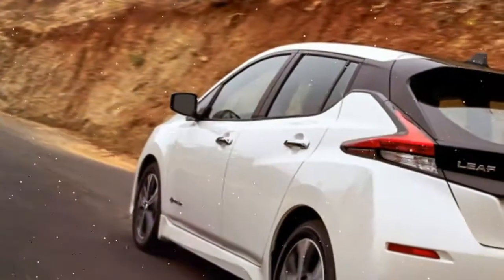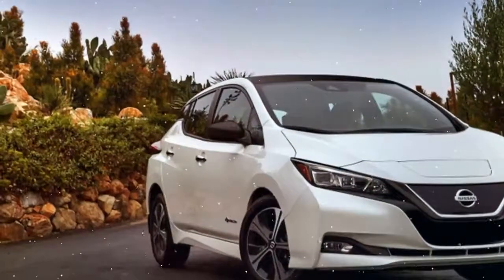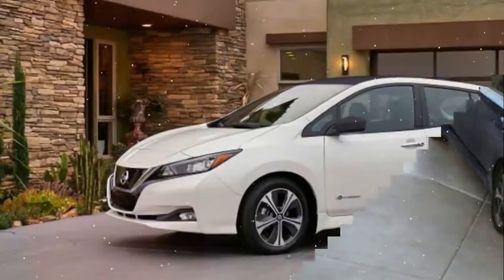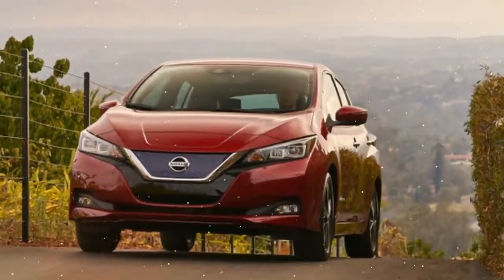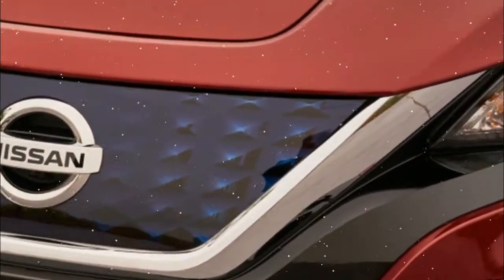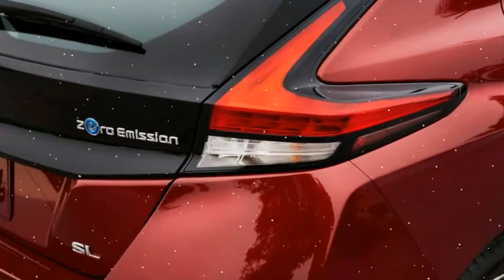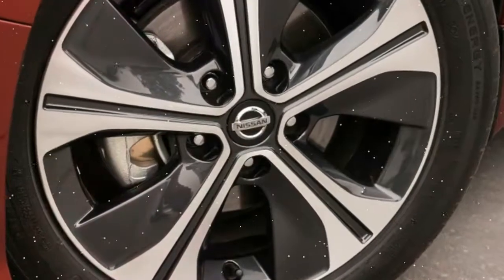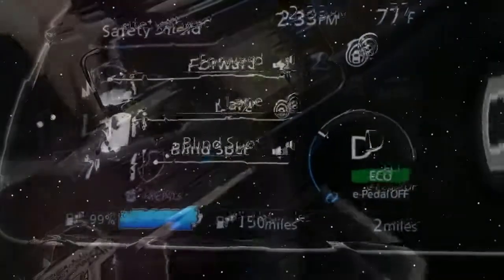[Luck This] 2018 Nissan Leaf : New 2018 Nissan Leaf Reviews, Interior & Exterior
2018 nissan leaf : 2018 nissan leaf battery  | 2018 nissan leaf canada, 2018 nissan leaf concept : 2018 nissan leaf ev  | 2018 nissan leaf interior | 2018 nissan leaf motor : 2018 nissan leaf news - 2018 nissan leaf pictures - 2018 nissan leaf price

The new Leaf is far better looking than the car it replaces. It's sleeker, with a more planted stance, futuristic but more mainstream. Its floating roof projects lightness, and its swept-back shape gives it a sense of motion.

2018 Nissan Leaf : New 2018 Nissan Leaf Reviews, Interior & Exterior
The new Leaf is about 0.4 inch lower in overall height, 0.8 inch wider and 1.2 inches longer, but it appears even lower, wider and longer than that. Ground clearance is unchanged. Nissan's designers told us they would have liked to have lowered the car and put bigger wheels on it, but they made all the spatial changes they could without making it too heavy or costly.

Essentially, the new Nissan Leaf looks more like a car we'd aspire to get our hands on, electric powertrain or not.

the interior to be quite comfortable and more premium than we expected. The cars we sampled had high-quality materials such as perforated leather seats with microfiber inserts and blue accent stitching.

The sense of width played nicely in the cabin, and the front seats felt spacious for such a small vehicle. Even the rear seats were comfortable, with a good amount of legroom for a 6-foot-tall passenger behind a similarly sized driver.

The floor felt high, though, in the back seat, and the ceiling was slung low overhead. Still, we wouldn't feel guilty putting two adults or three children back there for a couple of hours.